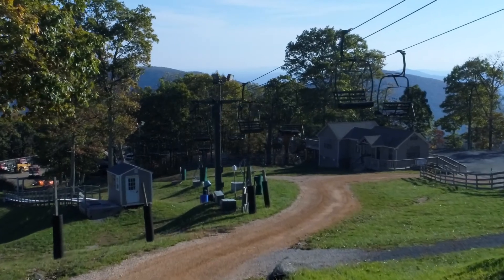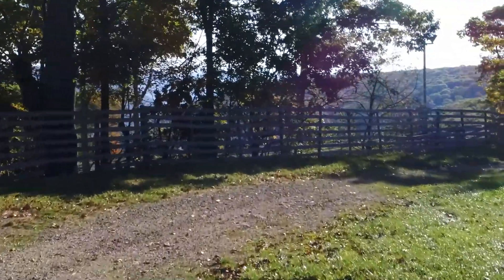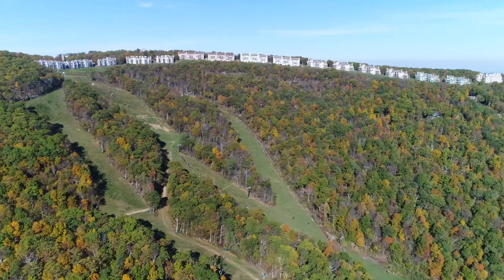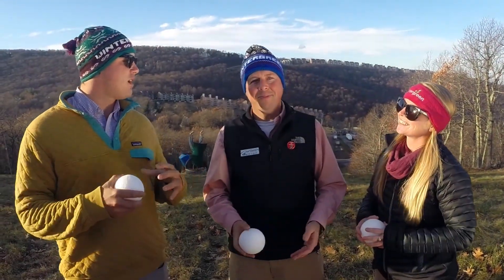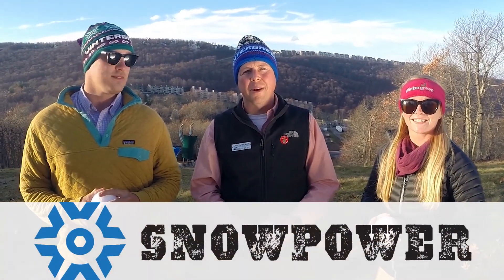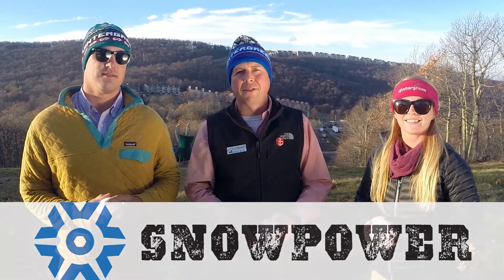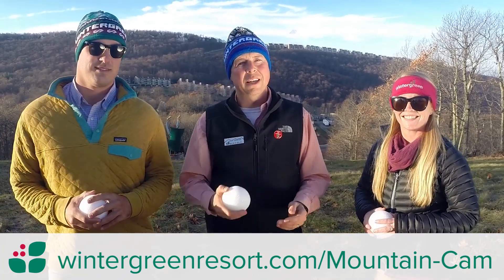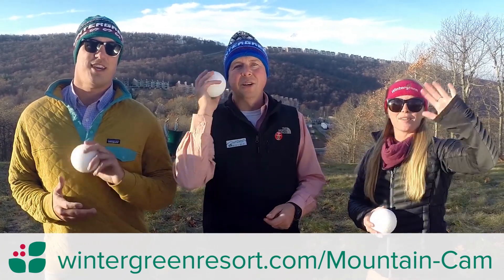Mountain Minute - Getting Ready For SNOWPOWER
We'll turn SNOWPOWER on this weekend and start making snow!